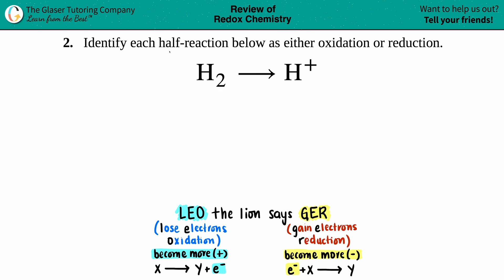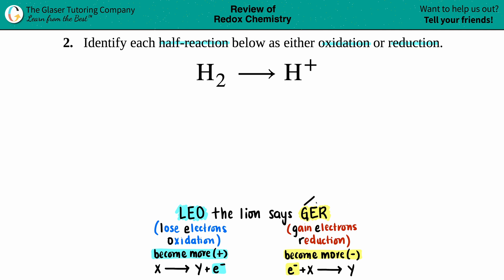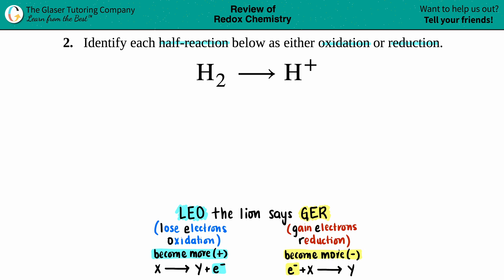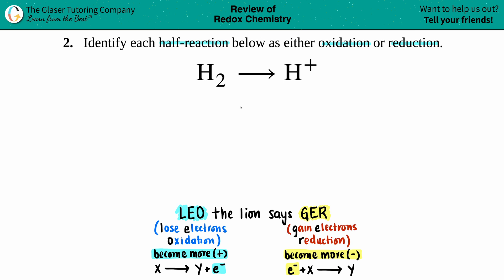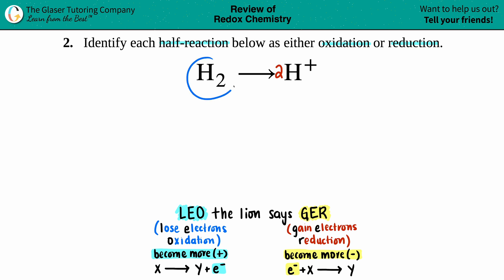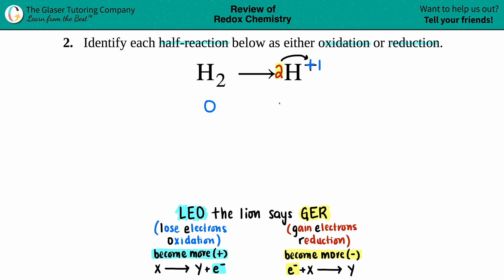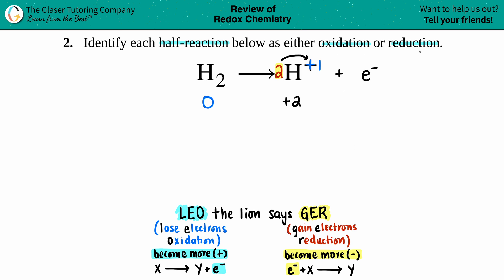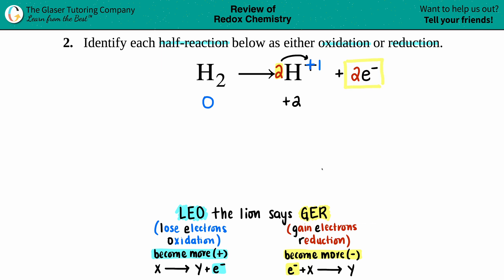17.2c | Identify the half-reaction either oxidation or reduction: H2 → H+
Identify each half-reaction below as either oxidation or reduction.
H2 → H+